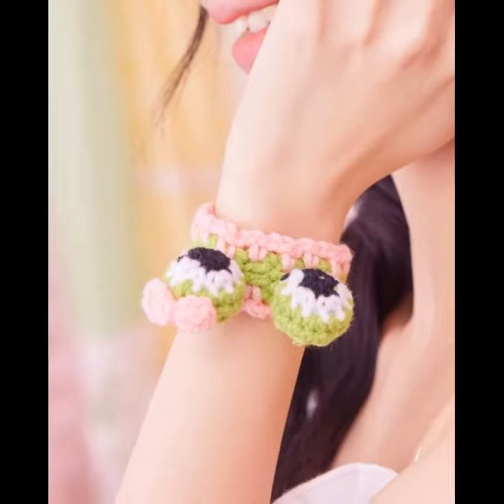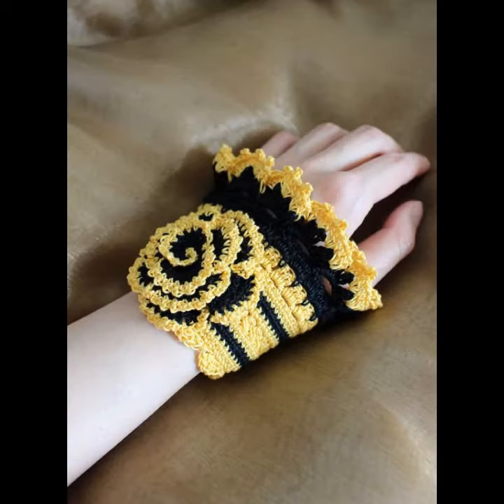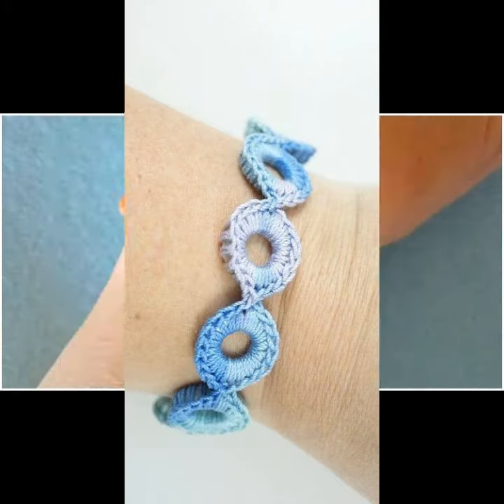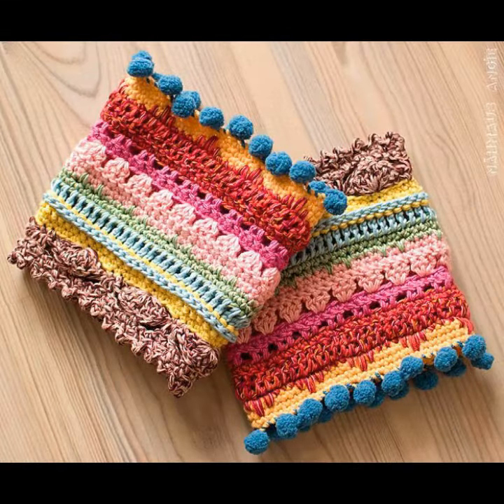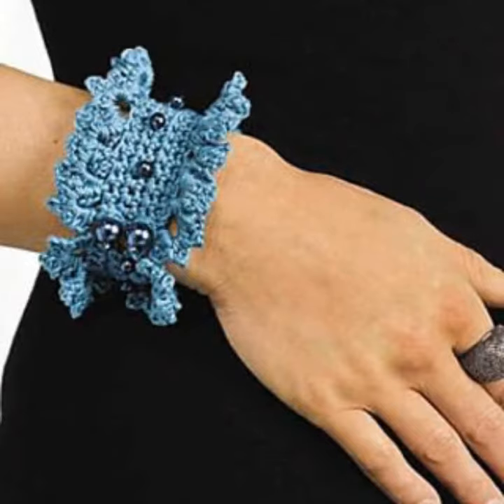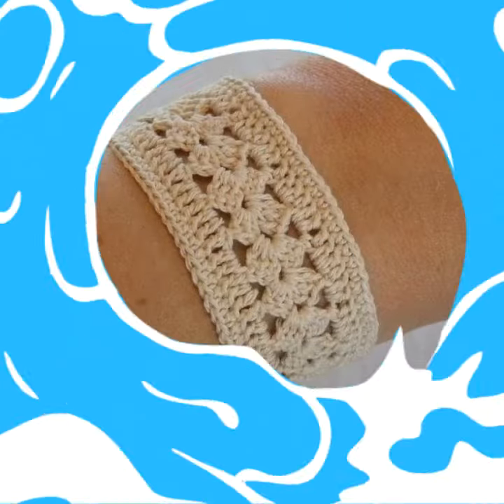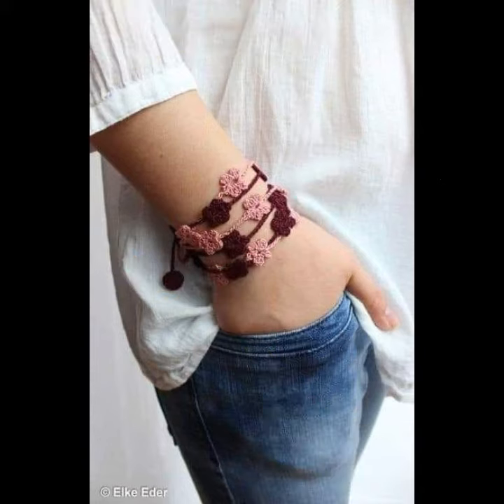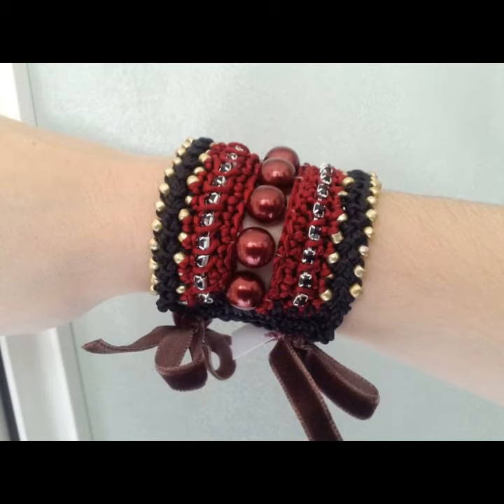Very Creative Autumn Ideas Diy Projects Crochet Bracelet Designs For Girls